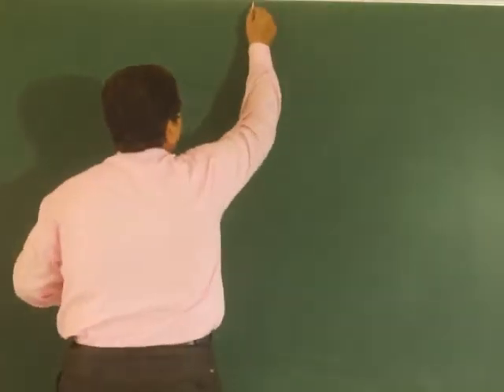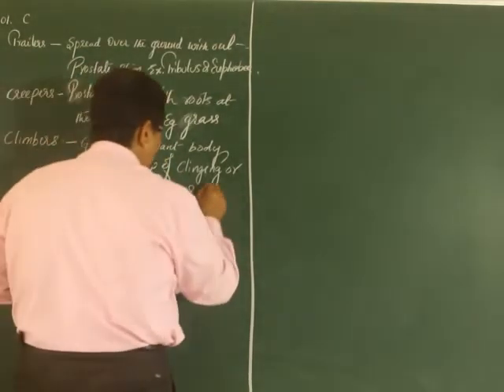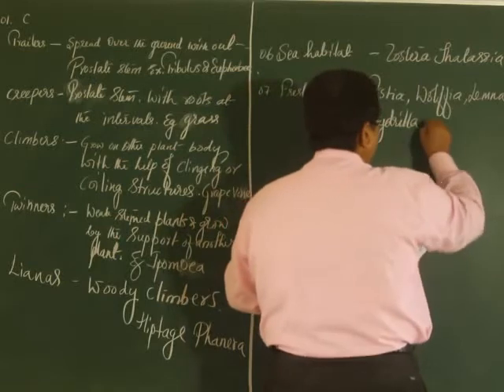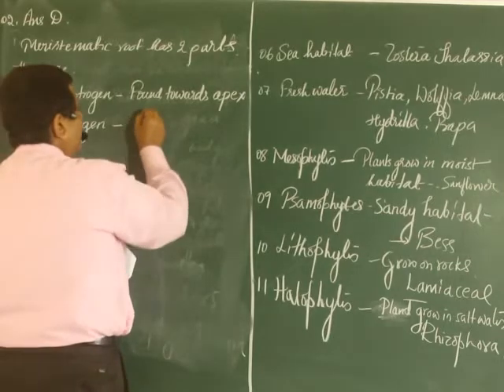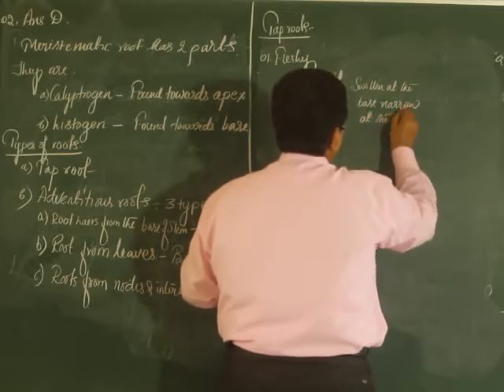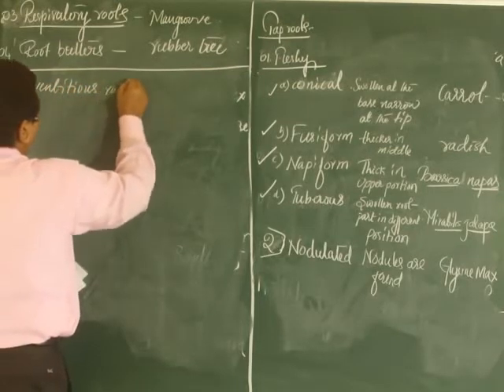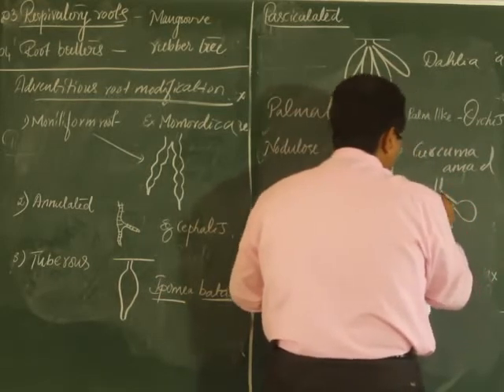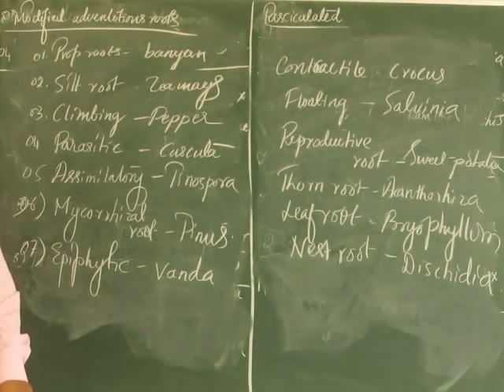Biology | Competitive Class | Part 8